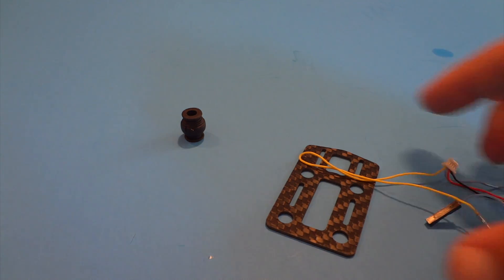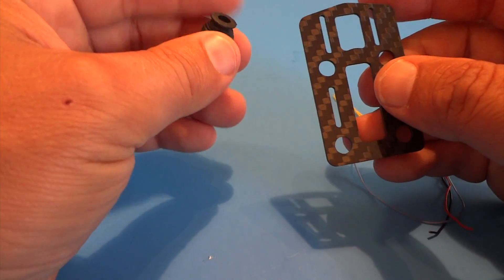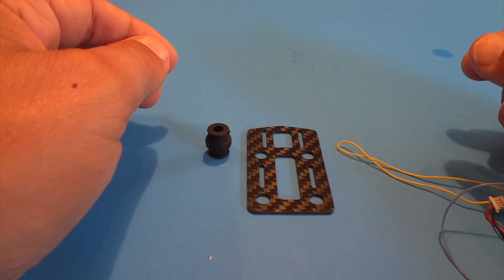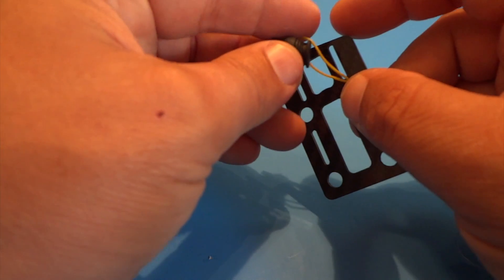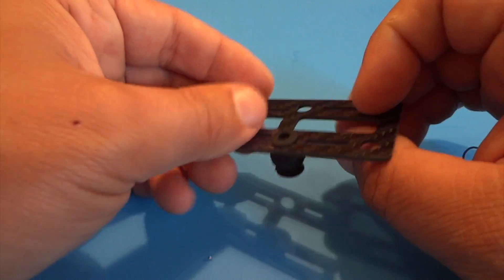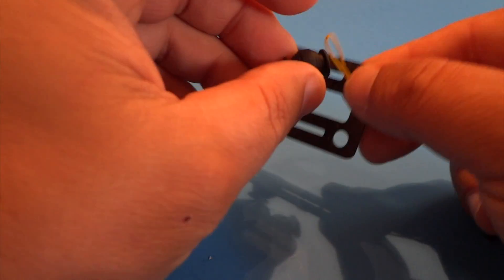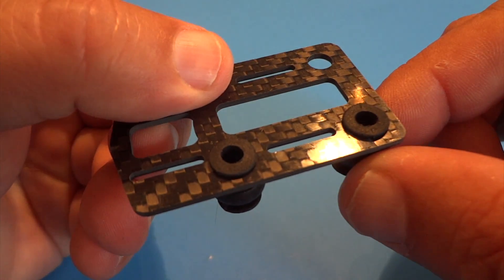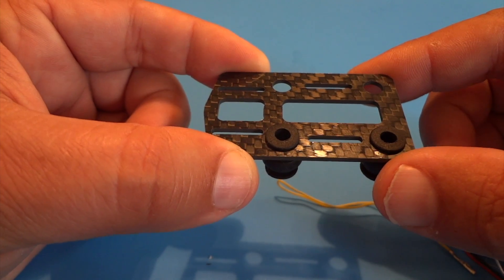How to install Anti vibration Rubber Shock Absorber Ball TRICK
I made this video upon requests I have received recently.

Flying Quadcopter, Quadcopter, FPV, Blackout H250, H250, CC3D, Surpirse AZ, FPVPilotSmith, Cleanflight, NAZE32, Tutorial, PID, QFSN, Tuning, FPV, vibration ball